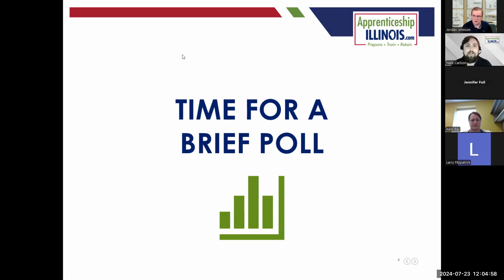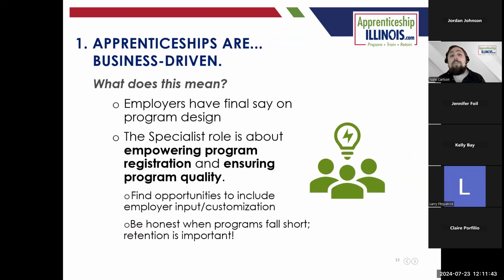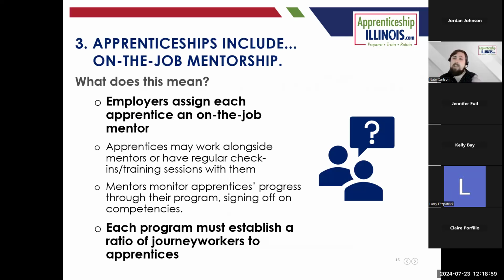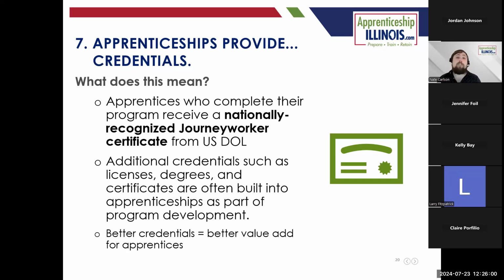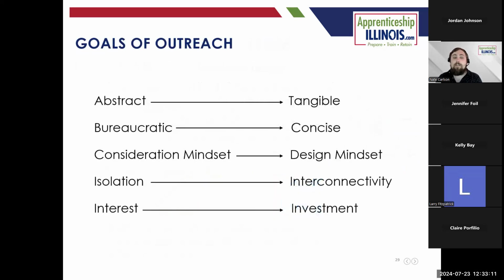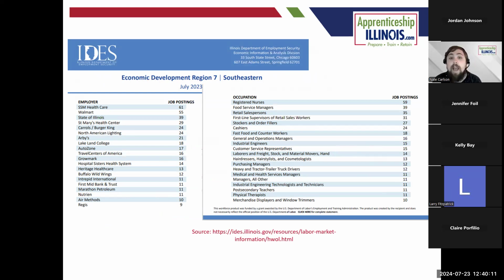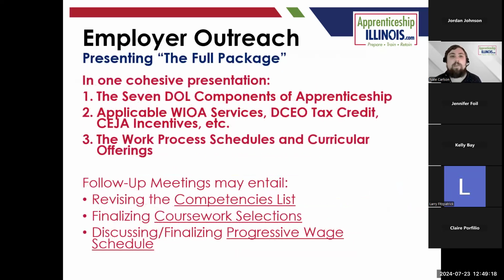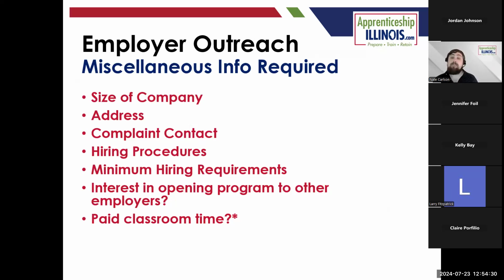Apprenticeship Fundamentals Lunch & Learn Series - July 23, 2024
This 90-minute Lunch & Learn webinar will take grantees and workforce professionals through an in-depth overview of the concepts necessary to understand, promote, design and register an apprenticeship program. Specific Subtopics include Youth and Pre-Apprenticeships, Requirements for On-the-Job training, Related Classroom Instruction, Progressive Wage Schedules, Work Process Documents, the apprenticeship specialist role, new sectors for registered apprenticeships, and frequent "myths" encountered in the field.